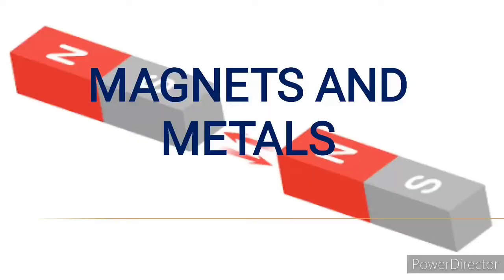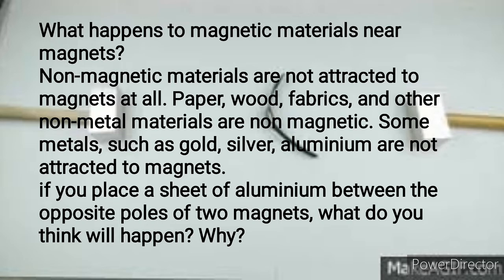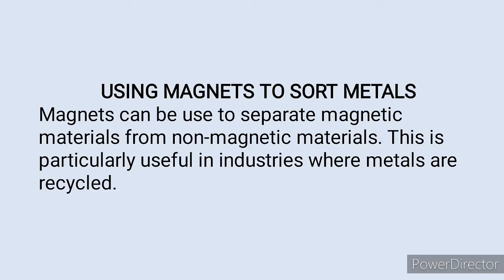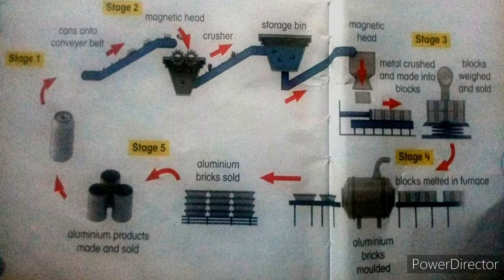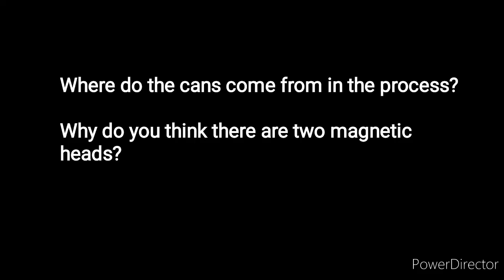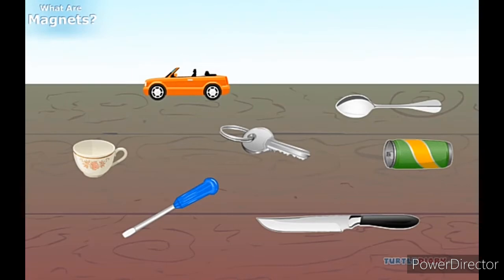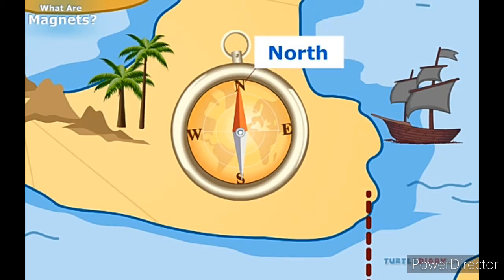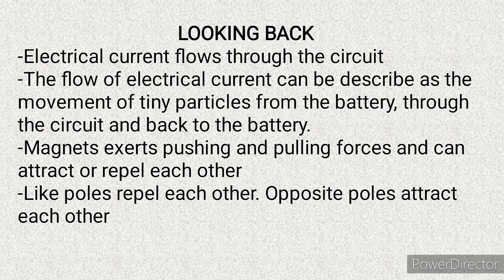Sorting Magnets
Magnetism and non magnetism